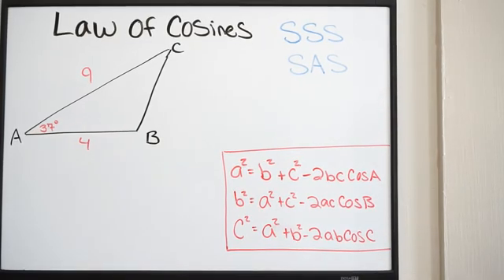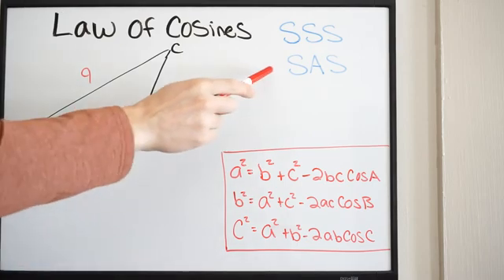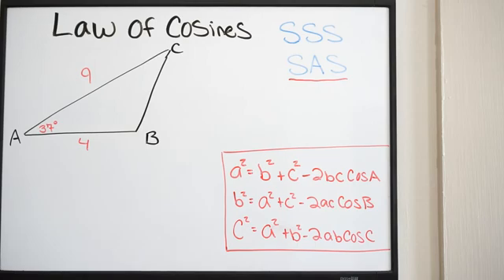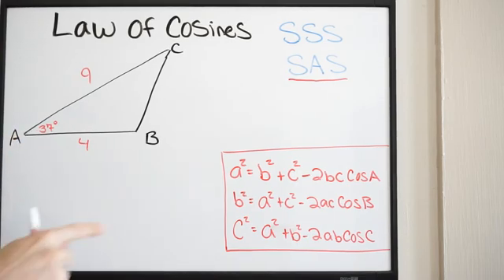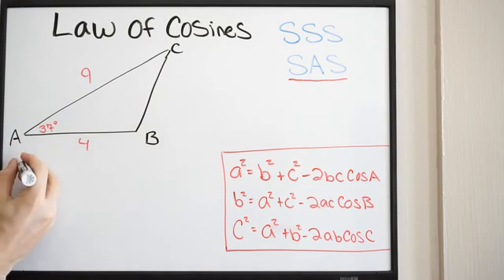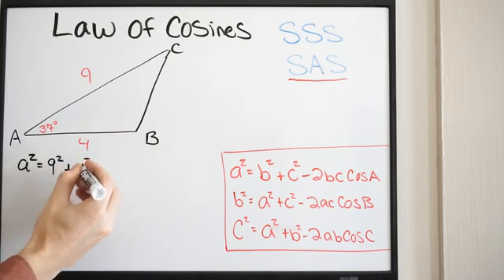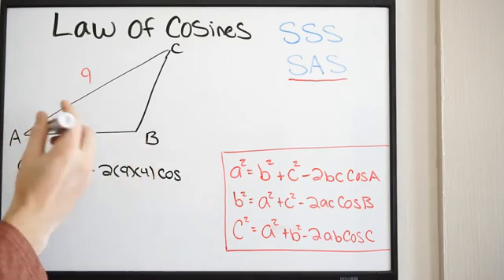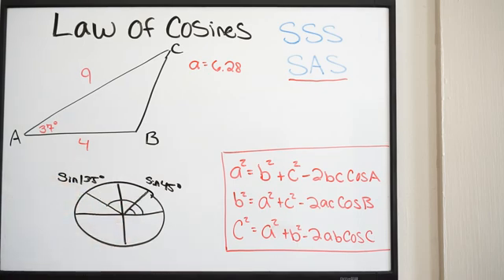Law of Cosines - Solving Triangles - SAS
Here we talk about how to solve a triangle (Side Angle Side) using the law cosines.